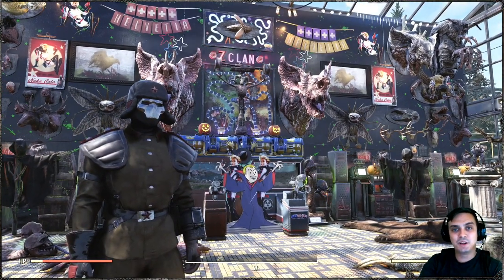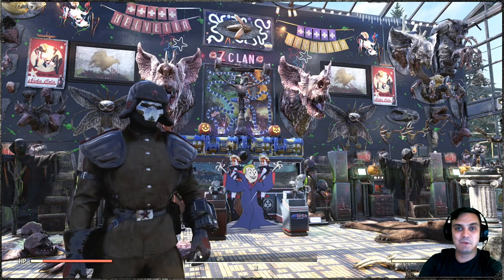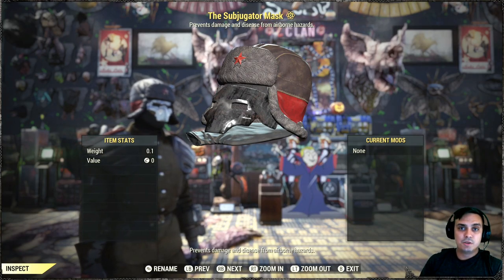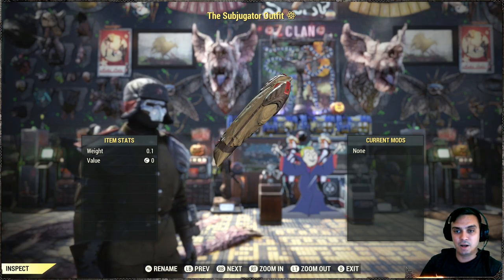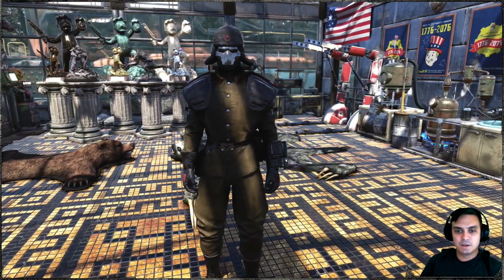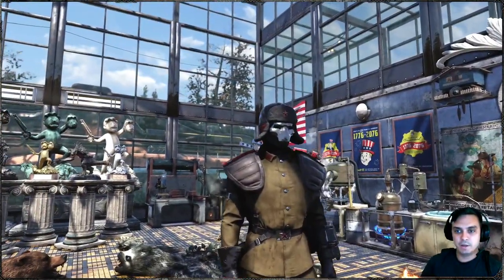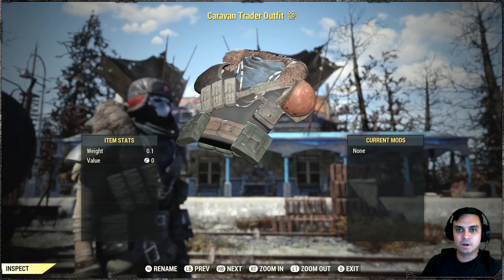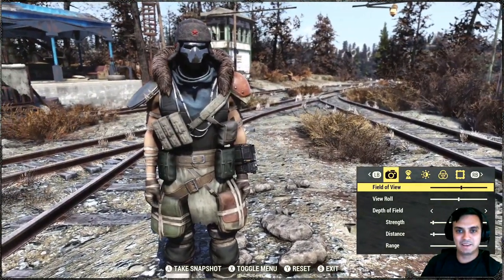Fallout 76 The Subjugator Outfit & Mask (Season 2 Rank 96/98)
⏱Video Timestamps⏱
00:00 Intro
00:33 How to Make The Subjugator Outfit and Mask
01:23 The Subjugator Outfit and Mask - Review
02:42 Issues with The Subjugator Mask
05:23 Outro